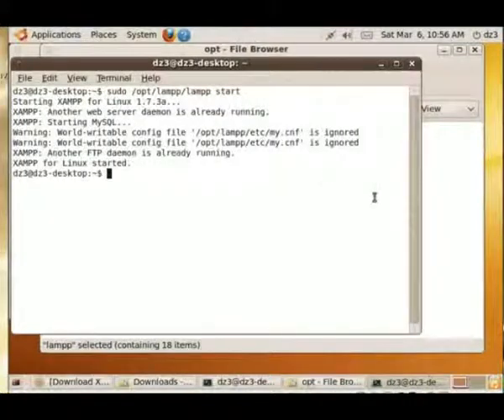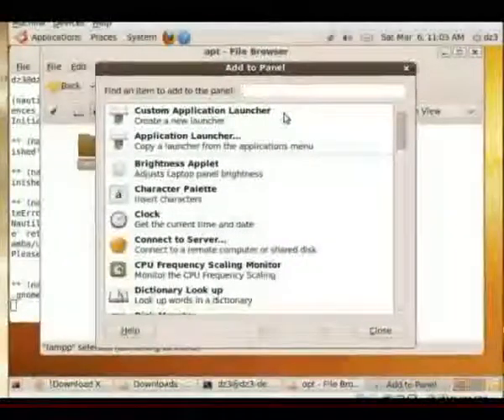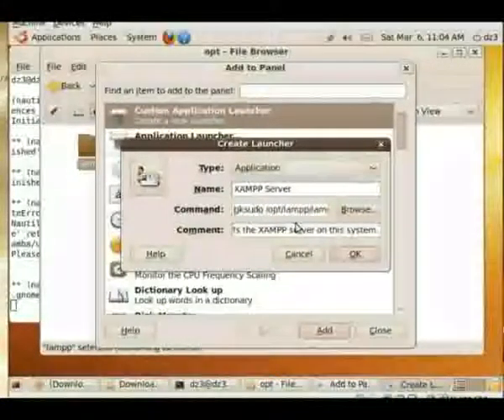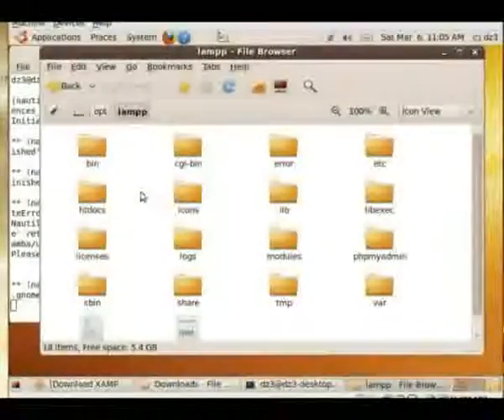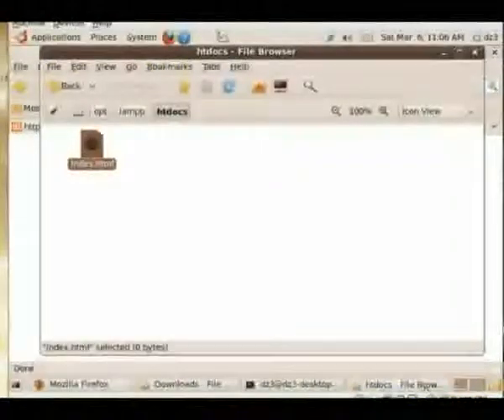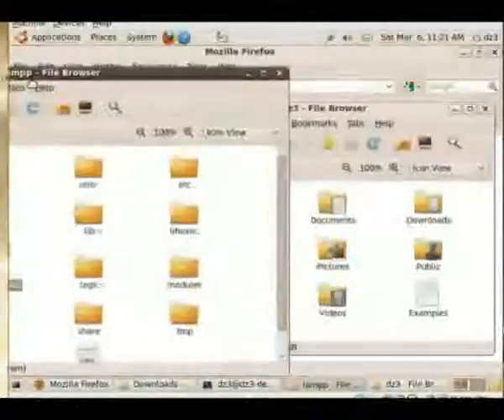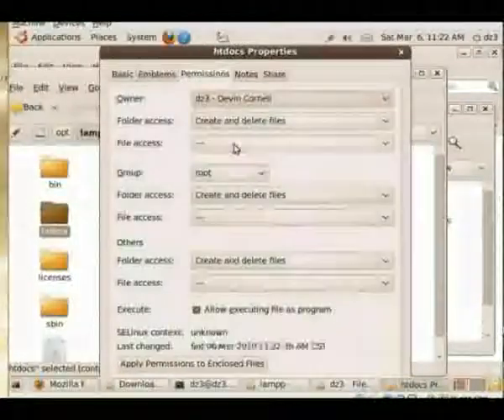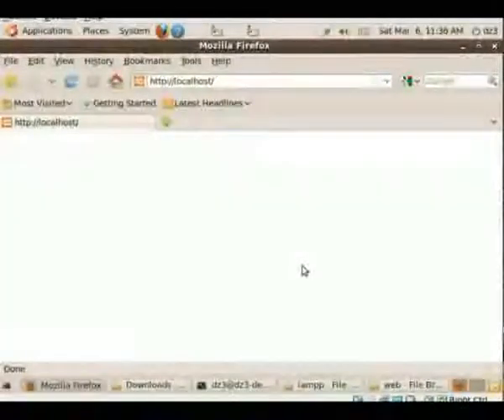Install XAMPP server on Ubuntu part 2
Part 1:
This is the second part of a step by step tutorial to install the XAMPP server package on your desktop computer. This will allow you to test your PHP and MySQL on your home machine in addition to all of the other typical server capabilities, like HTML, CSS, and Javascript.